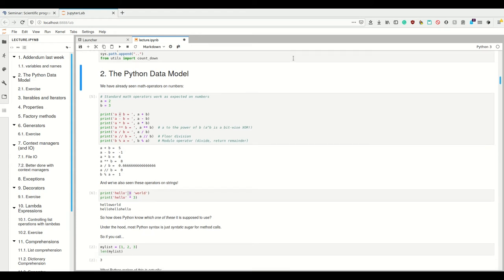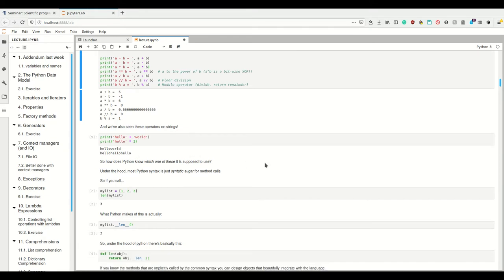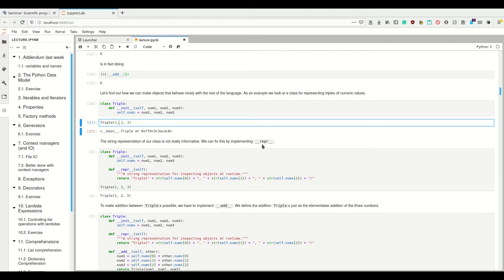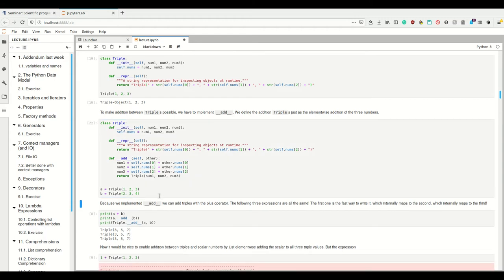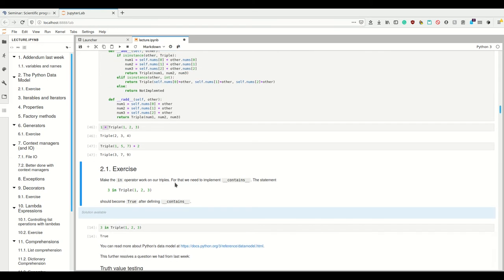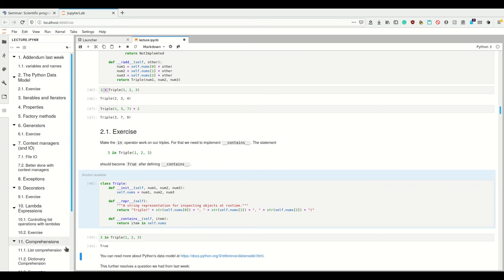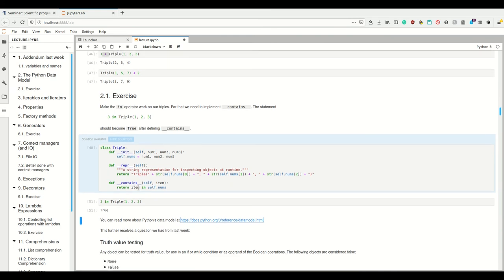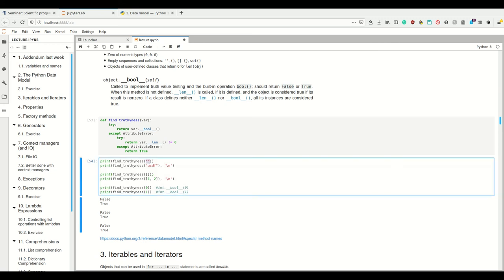Scipy 2020 - 3.1 - Advanced Python - The Python Data Model